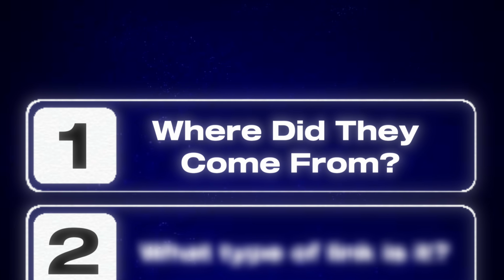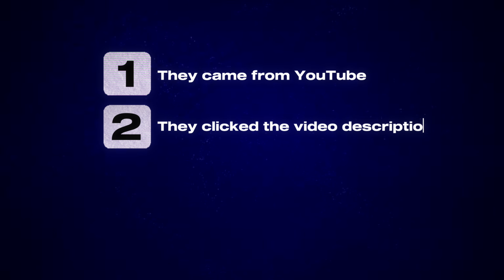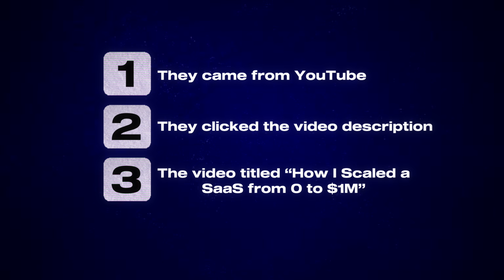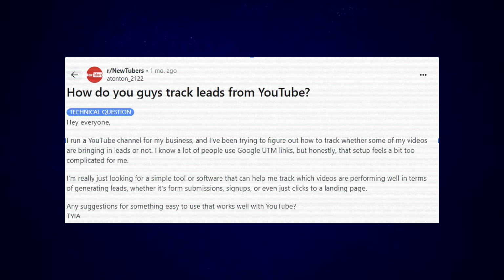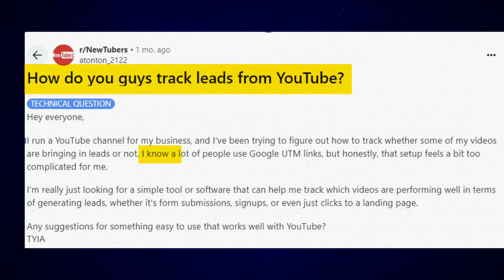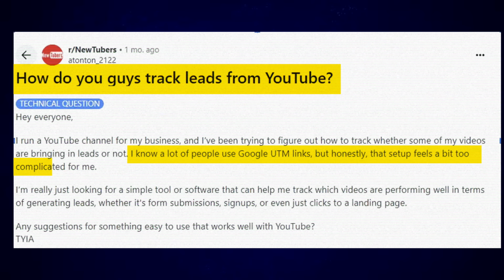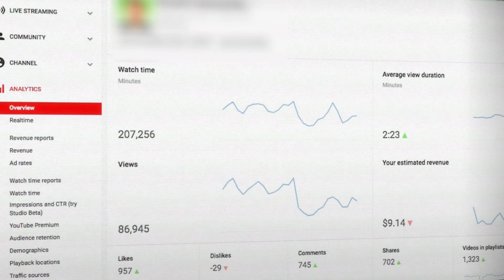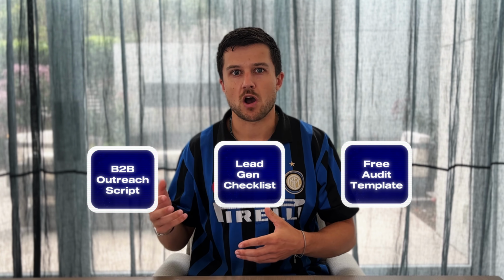How to Track B2B Leads from YouTube (Simple & Effective Methods)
If you're ready to turn your YouTube views into leads, book a free strategy call with our team.

🚀 Want to know exactly which YouTube videos are driving B2B leads? In this video, I’ll show you simple & effective methods for tracking leads from YouTube—so you can stop guessing and start doubling down on what actually works.

If you’re a marketer or small business owner using YouTube to generate clients, this is for you.

What You’ll Learn:

✅ Why YouTube Analytics alone isn’t enough to track leads
✅ How to use UTM links the right way (and avoid the #1 mistake creators make)
✅ The power of YouTube-only landing pages
✅ How to align lead magnets with specific videos for better conversions
✅ Bonus: Simple tracking tools (Google Tag Manager, Bitly, Switchy, CRM automation, Google Sheets)

By the end, you’ll know exactly how to track which video brought in that client. Because views don’t pay the bills—leads do.

YouTube lead tracking for B2B
How to track leads from YouTube videos
UTM parameters for YouTube marketing
YouTube to CRM automation
Google Tag Manager + Calendly setup
YouTube landing pages for conversions
Lead magnet strategy for YouTube
How to measure ROI from YouTube content

❓ Q&A Section

Q: How do I know which YouTube video generated a lead?
A: Use UTM links with proper parameters (source, medium, content) to track not just the platform, but the exact video and placement that drove the conversion.

Q: What if I don’t want to use UTMs?
A: Create a YouTube-only landing page so any traffic to that page can only come from your videos.

Q: How can I connect YouTube leads to my CRM?
A: Use CRM automation (e.g., HubSpot, ActiveCampaign) to tag leads with utm_source=youtube and segment them accordingly.

Q: Can I track call bookings from YouTube?
A: Yes. Connect Calendly with Google Tag Manager to see which video, link, or device drove the booking.

Q: Is there a simple manual method?
A: Yes—ask “Which video made you book this call?” on your lead forms. It’s old-school but provides powerful direct insights.

🕒 Chapters & Timestamps

0:00 — Why YouTube lead tracking matters
0:45 — The problem with relying on YouTube Analytics
0:59— UTM links explained (and how to do it right)
1:39 — How to track the exact video, not just the platform
3:40 — YouTube-only landing pages for smarter tracking
4:28 — Lead magnet matching to boost conversions
5:30— Google Tag Manager + Calendly integration
6:16 — Old-school but effective: asking the right questions
8:07 — Bonus tips for tracking YouTube leads like a pro
8:57 — How to start small and scale your tracking system